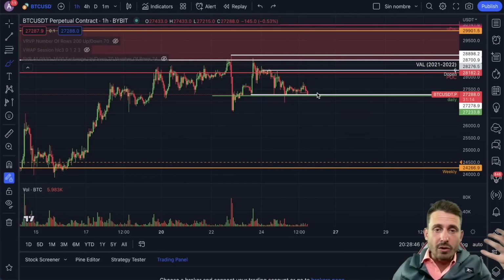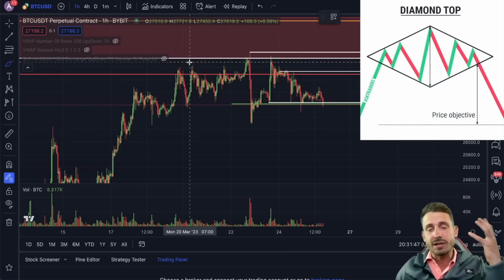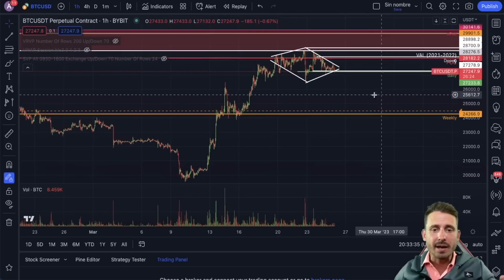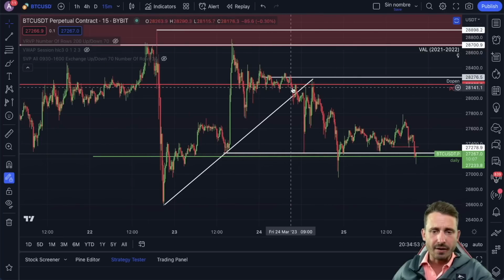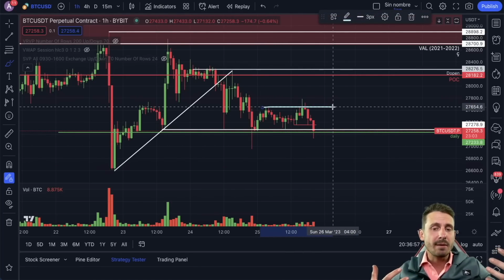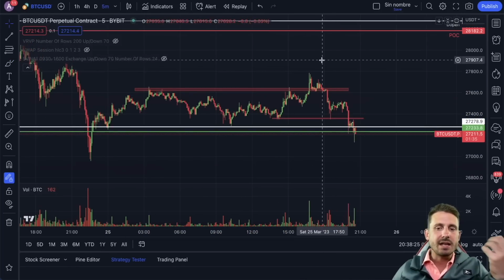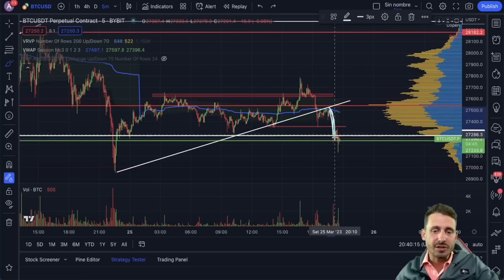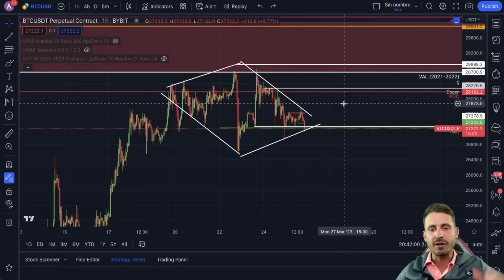🚨RED ALERT FOR BITCOIN🚨 (Here is why..)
🥇Bybit Get up to $30'000 Bonus